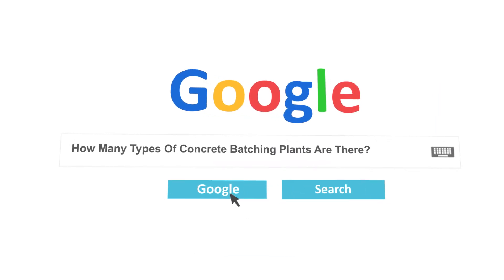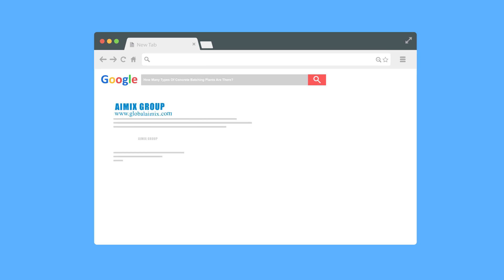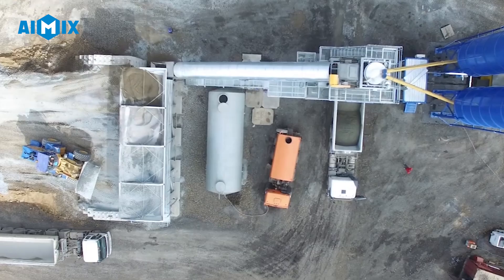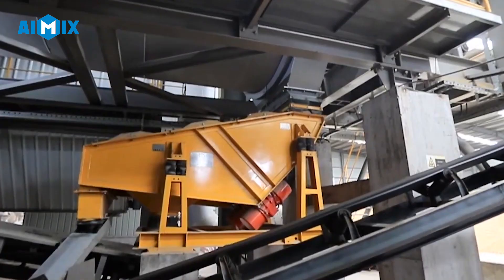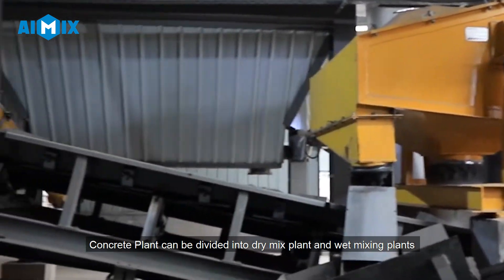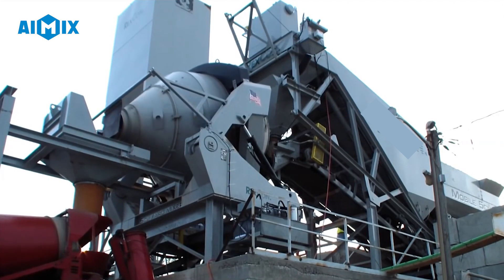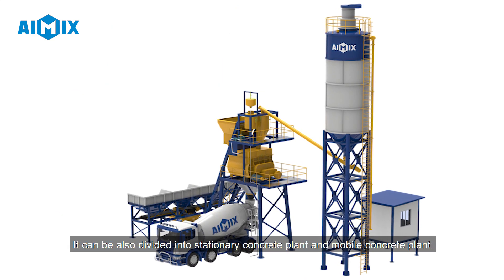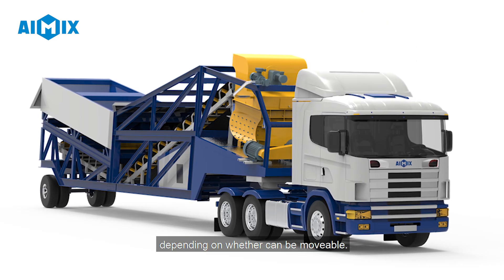How Many Types Of Concrete Batching Plant Are There?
There are many classification standards for concrete plants. Concrete plant can be divided into dry mix plant and wet mixing plants, depending on whether a central mixer is used.It also can be divided into stationary concrete plant and mobile concrete plant, depending on whether can be movable.

Dry mix concrete plant
A dry mix concrete plant, also known as transit mix plant, weighs sand, gravel and cement in weight batchers via digital or manual scales. All these ingredients then are discharged into a chute which discharges into a truck. Meanwhile, water is either being weighed or volumetrically metered and discharged through the same charging chute into the mixer truck. This ingredients are then mixed for a minimum of 70 to 100 revolutions, during transportation to the jod site.

Wet mix concrete plant
A wet mix concrete plant, combines some or all of the above ingredients(including water) at a central location into a concrete mixer- that is, the concrete is mixed at a single point, and then simply agitated on the way to the job site to prevent setting (using agitators or ready mix trucks) or hauled to the job site in an open-bodied dump truck.

Dry mix differs from wet mixing plants in that wet mix contains a central mixer whereas dry.Which can offer a more consistent mixture in a shorter time(generally 5 minutes or less). Dry mix plants typically see more break strength standard deviation and variation from load to load because of inconsistencies in mixing times, truck blade and drum conditions, traffic conditions, etc.

With a central mix plant, all loads see the same mixing action and there is an initial quality control point when discharging from the central mixer. Certain plants combine both dry and wet characteristics for increase production or for seasonality. A mobile batch plant can be constructed on a large job site.

Mobile concrete plant
The mobile batching plant, also known as a portable concrete plant is a very productive, reliable, and cost-effective piece of equipment to produce batches of concrete. It allows the user to batch concrete at the most any location then move to another location. Portable plants are the best choice for temporary site projects or even stationary locations where the equipment height is a factor or the required production rate is lower.

Stationary concrete plant
The stationary concrete plant is designed for produce high-quality concrete. It has advantages of large output, high efficiency, high stability and high specification. Stationary concrete batching plant adopts reliable and flexible. It is easy to maintenance and owning a low failure rate. It is widely used in various projects such as roads and bridges, ports, tunnels dams and buildings.